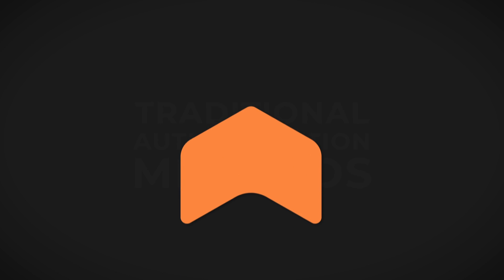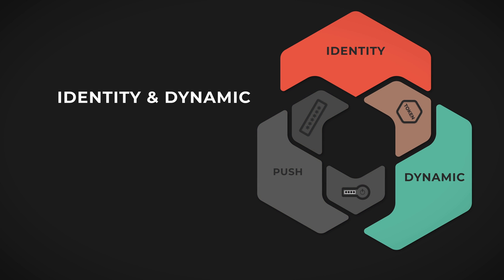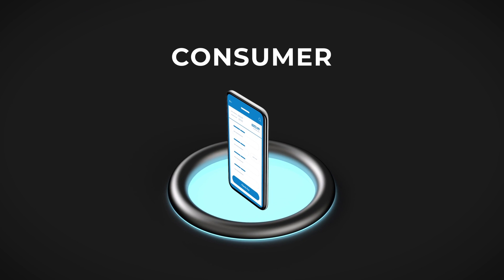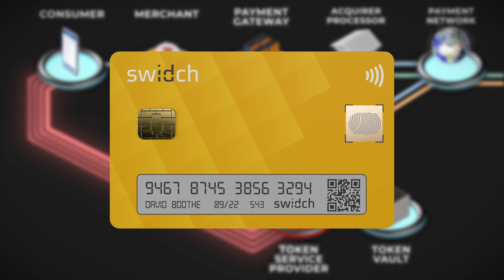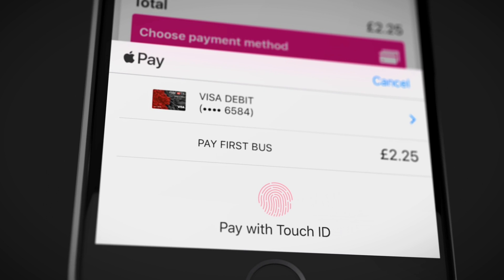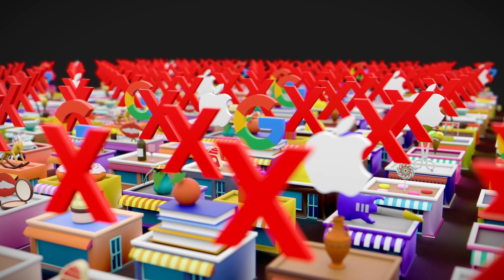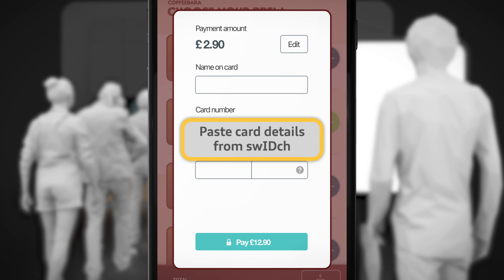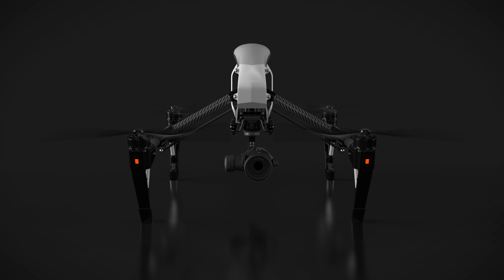[Intro] OTAC Technology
센스톤의 OATC는 현존하는 모든 인증 방식들의 장점을 통합한
더욱 새롭고 안전한 인증 기술입니다.

차세대 인증 보안 LAB, 센스톤